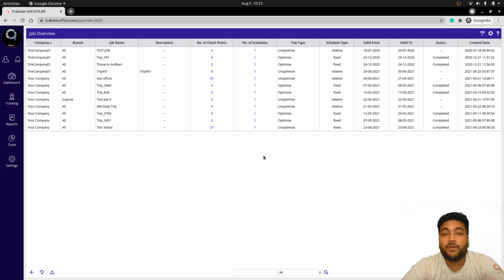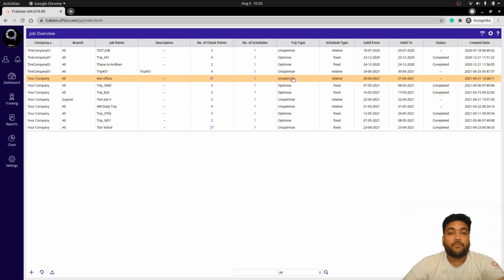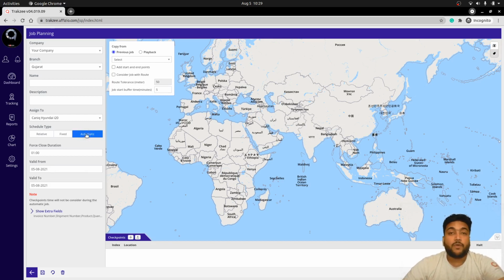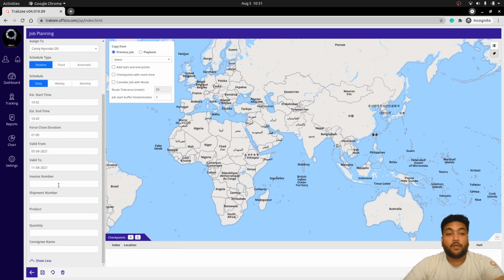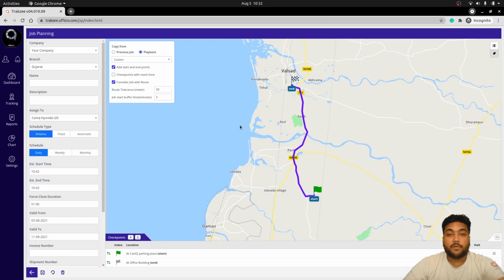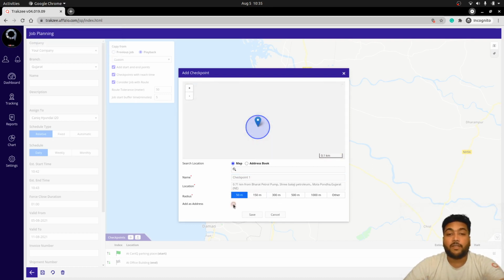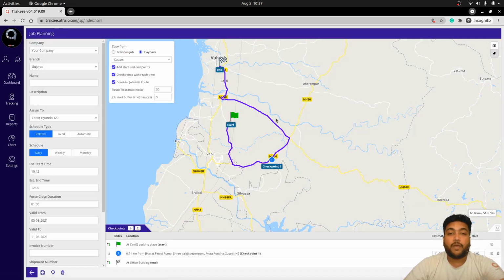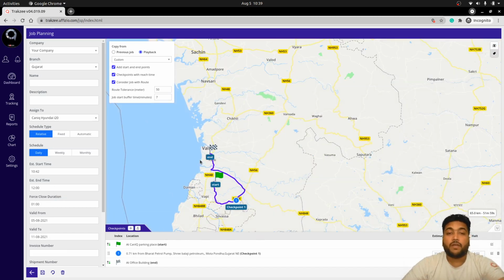How to configure Job?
The job overview screen helps to get the information of the already added job.
A new job can be created and tasks can be allocated to the vehicle at a time.
Task allocation has different methods: Relative, Fixed, and Automatic.
Based on the parameters the job can be scheduled as well in form of Daily, Weekly, and Monthly.
The job validity option is available to set the validity of the job for a selected period of time.
The job can be created in 3 different format
1. Defining Start location, End Location, and Checkpoint.
2. Copy Job from the Previous job.
3. Use the History Playback path for the selected date.
Multiple checkpoints can be uploaded and with the option of the checkpoint with reach time the Estimate Reach time can be entered.
With the help of consider job with route the path onto map will be drawn for the task that is allocated to the vehicle.
Job start buffer time needs to be entered in minutes to start the job to define job timing.
Route tolerance meter information is needed to be entered when the vehicle goes out of the route.